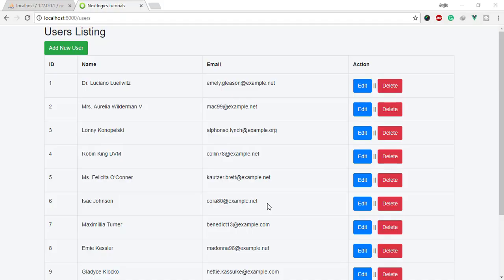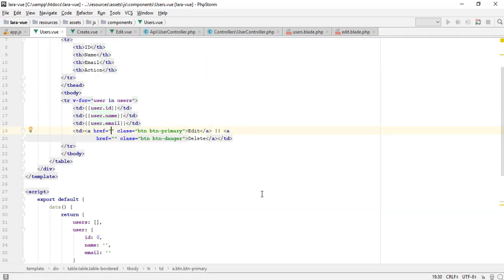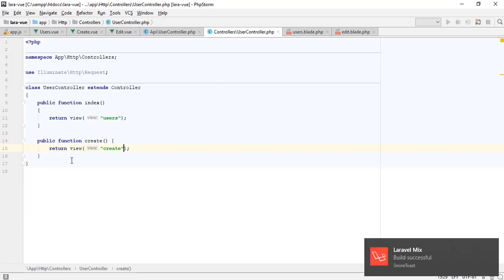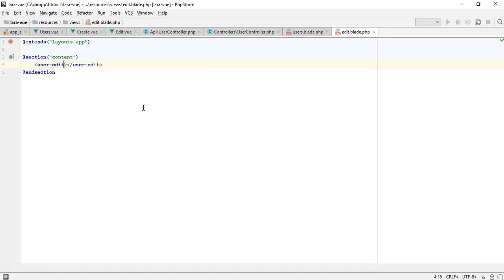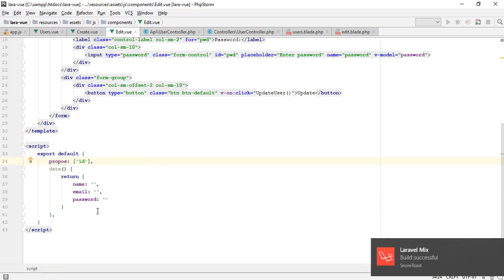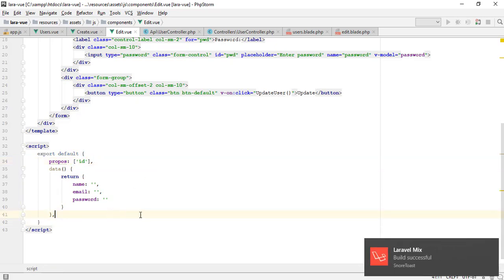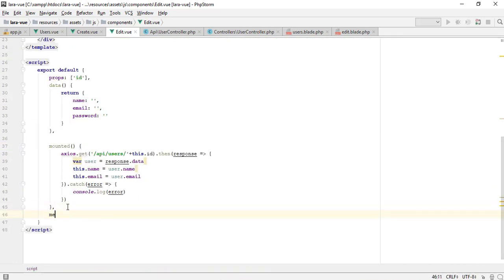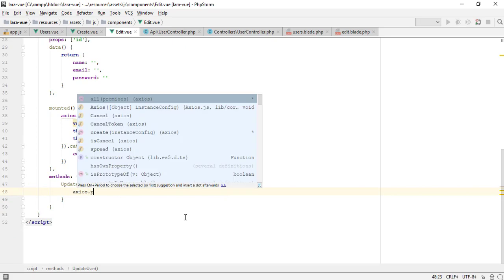Laravel 5.6 and Vue js - Props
In this video, you will learn how to pass data to a component using Vue js props.